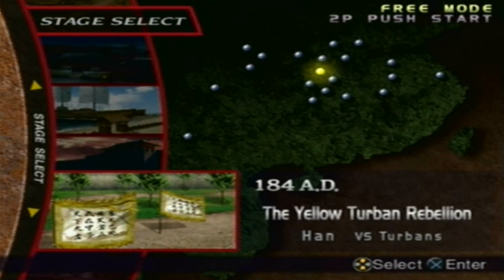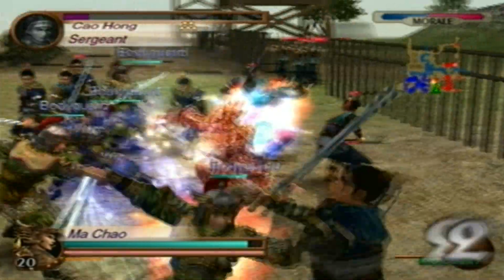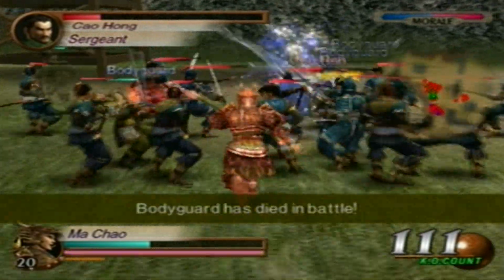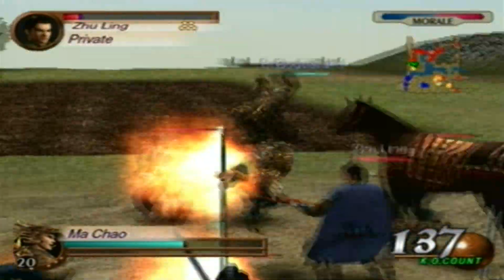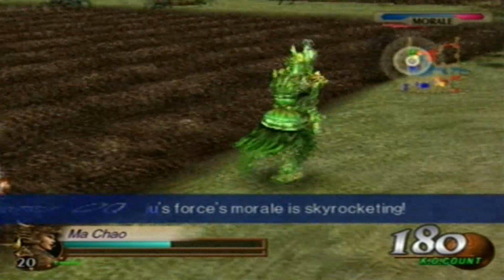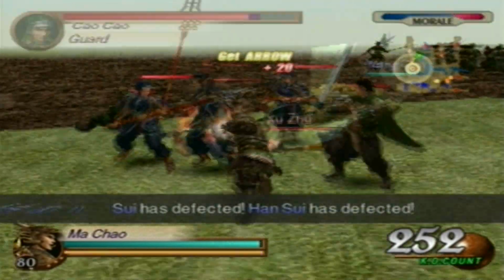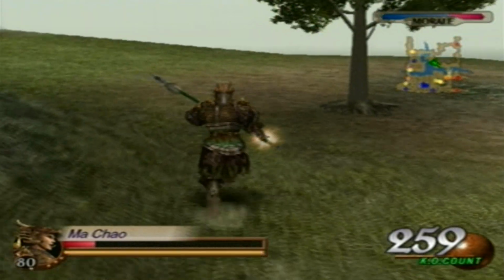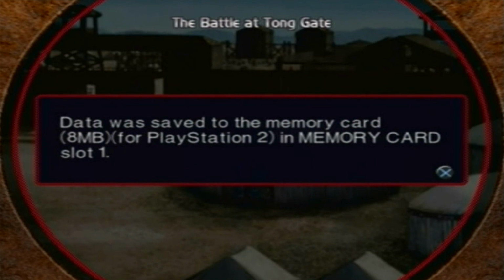Let's Perfect Dynasty Warriors 3 Part 291: Ma Chao's 4th Weapon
Here we go, finally back.

Here's everything you need to know:

Make sure the difficulty is on Hard

Steel Dragon (龍騎尖)
Weapon Attack: 42
Element: Fire (Activates with C6)
Jump: 21
Mounted Attack: 60
Mounted Defense: 60
Reach: 21
Number of Attacks: 6

Stage: Tong Gate (Allied Forces)

Supply Team (starts: by the Northern bridge, moves: Northeast).

Requirements: You have to make Han Sui to defect. Best way to do it is triggering the cutscenes between Ma Chao and Cao Cao (by approaching Cao Cao as Ma Chao), and then Cao Cao and Han Sui (make sure Cao Cao approaches Han Sui). As time goes by Han Sui will defect. I am not 100% sure whether you need to keep Han Sui alive AFTER he defects up to the point you see the supply unit appears.

NOTE: The track name is indeed Hurry Up!!! which is the "Close call" theme so to speak.

Please note if I do mention about a poll for 5th weapons. It's officially closed. I may either be going for them or finished them all. Depends on when you are watching this video to my current video.

Next 4th Weapon: Sun Quan